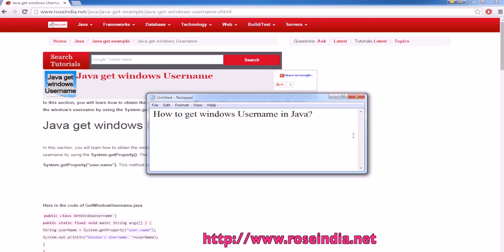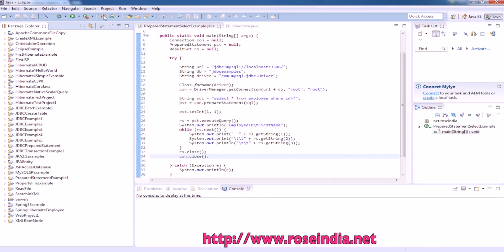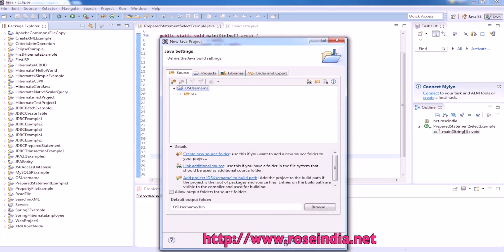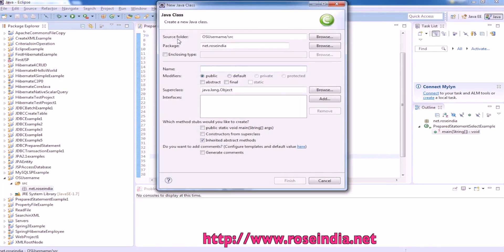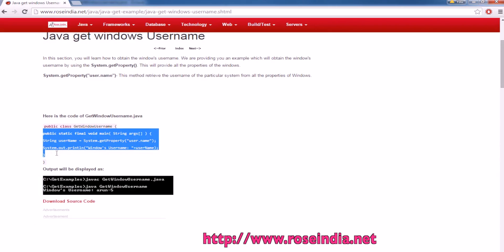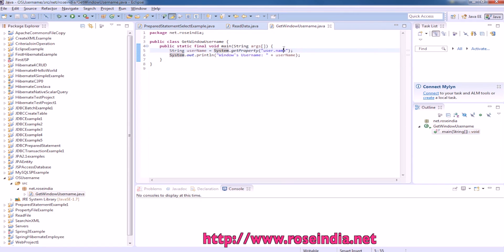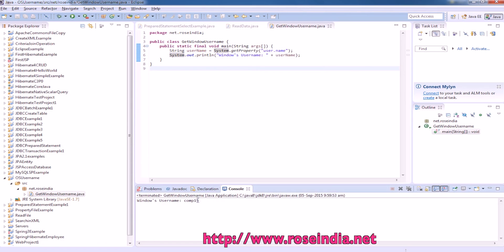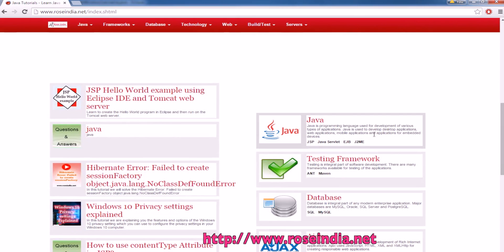How to get windows Username in Java?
In this video tutorial you will learn How to get windows Username in Java?